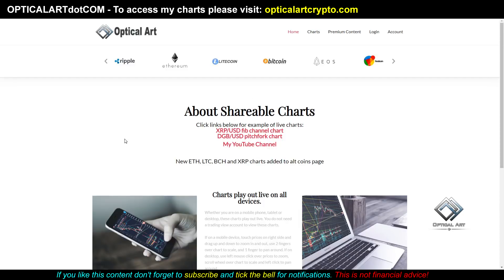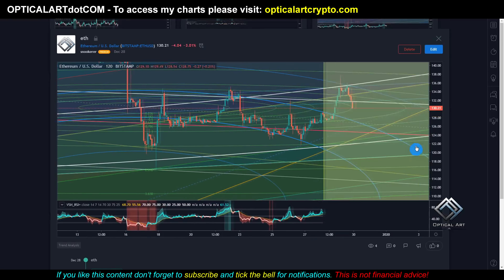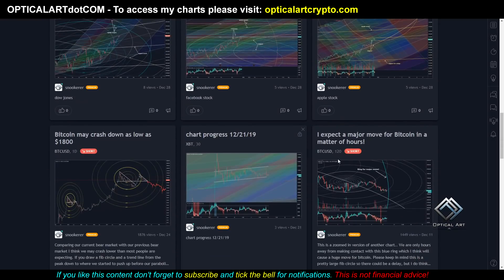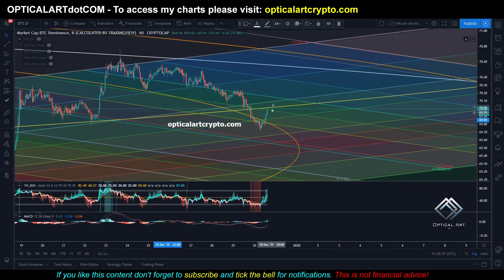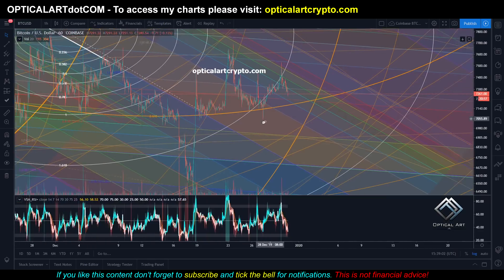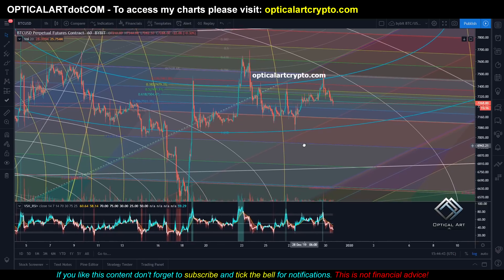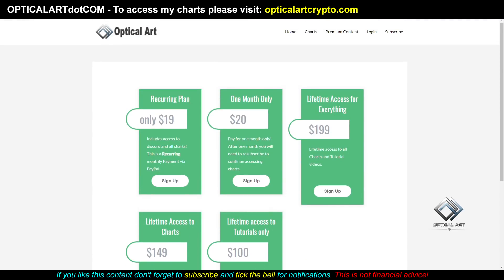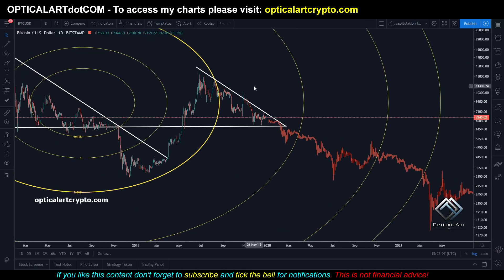Bitcoin Capitulation Update! NEW BTC, Alt Coin & Stocks Charts free to watch. BTC price targets & TA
bitcoin capitulation may start today through Feb with a slow bleed down. I cover this as well as the new alt coin charts i added to the website including ETH, LTC, BCH and XRP. These charts as well as one BTC chart will be available for all to view for the next few days, scroll down for links to published charts. I give price targets to the upside and downside as well as dates.